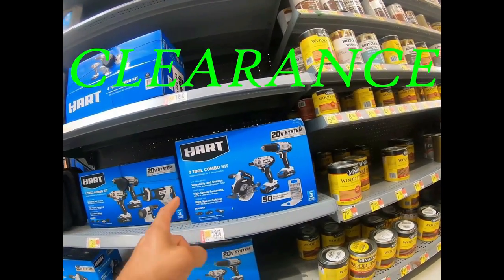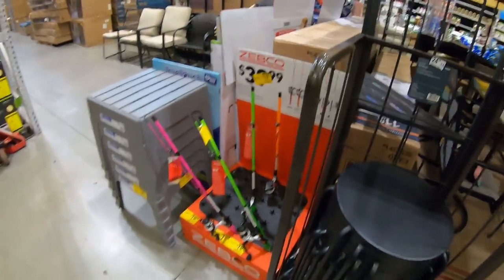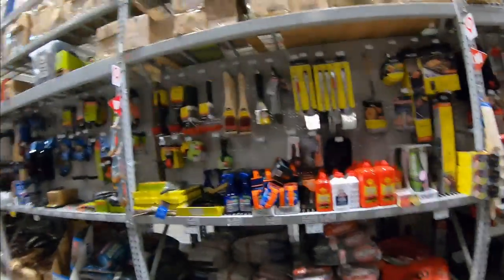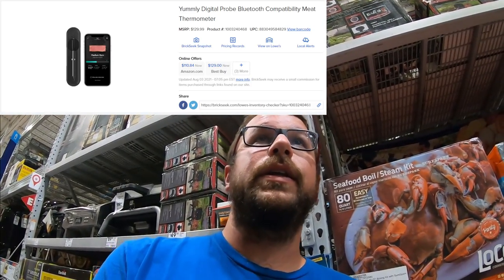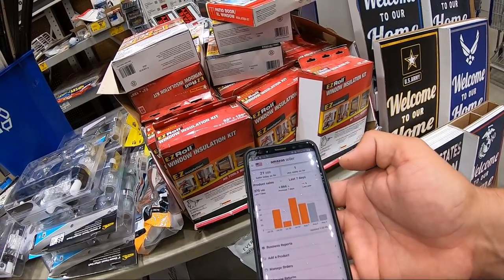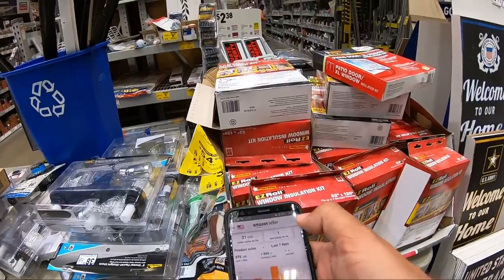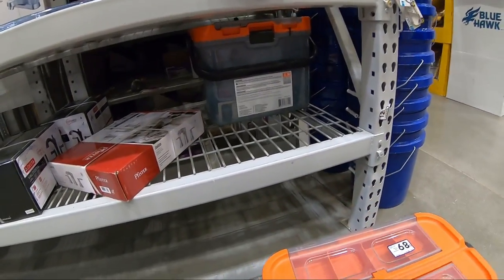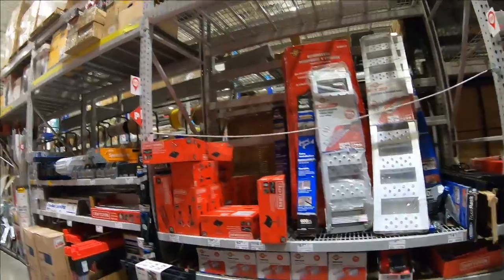Lowes Clearance Haul- Will We Come OUT A Winner?!?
In this video we are off to Lowes to see if we can score BIG on these clearance items that have dropped in price.  Will we come out a winner?!? Come on in with me and lets see what Lowes clearance haul we can pile up today!

3 Inch Tape Dispenser
3 Inch Tape

SOCIAL MEDIA

If you would like to send me some mail. Please send here